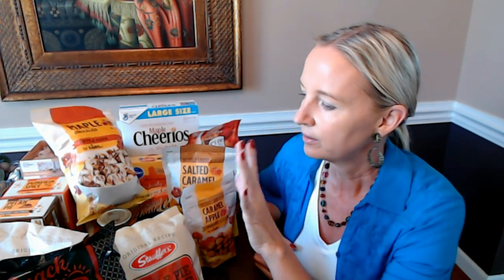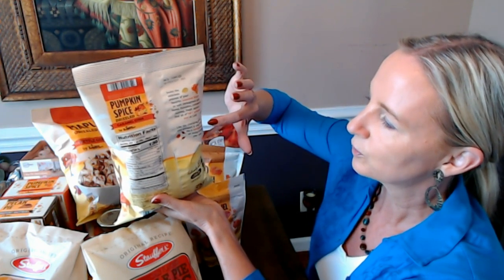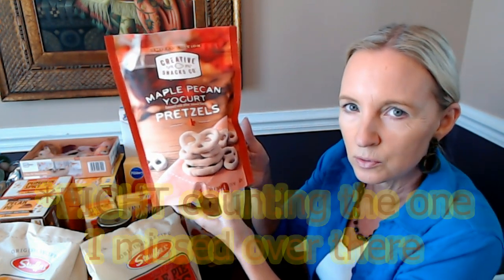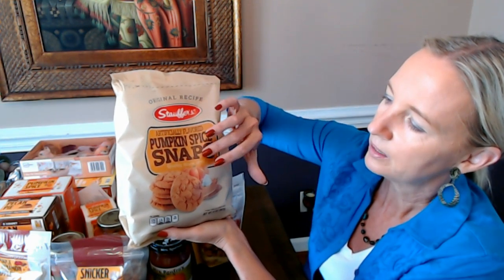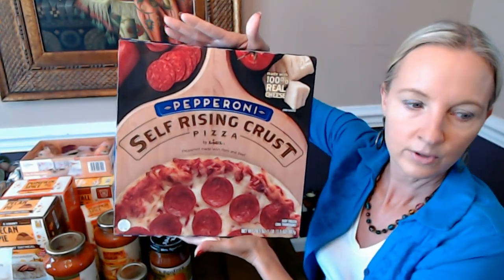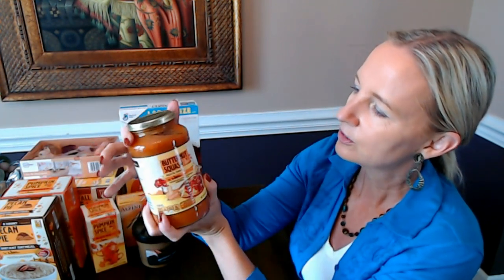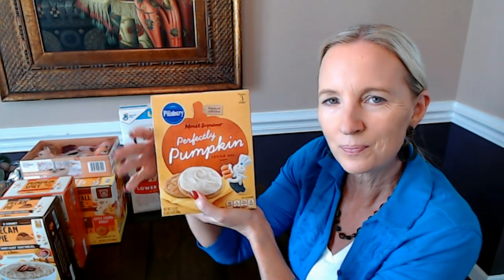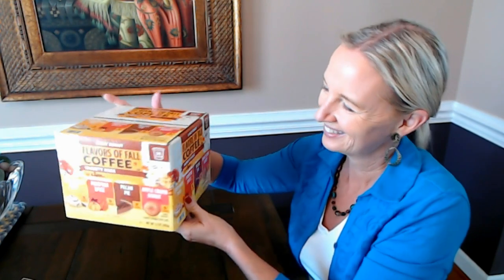ASMR | Lidl Fall/Pumpkin Spice Haul 9-19-2021 (Soft Spoken)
Nail Color:  two coats of Believe Beauty Jetsetter Mani nail polish, "It's A Match," one coat of Revlon Quick Dry top coat.

We took some time to check out the fall/pumpkin spice items at Aldi, so it's only fair that we do the same for Lidl!  Come see the goodies!  :)

I have new Teespring merchandise available!  We have three new designs!  You can find it all here by scrolling through all the offerings